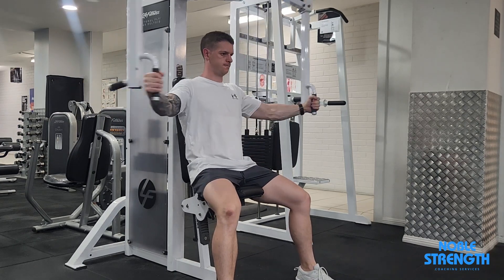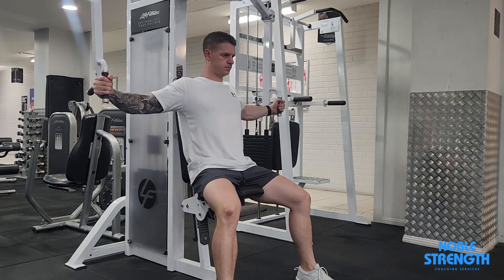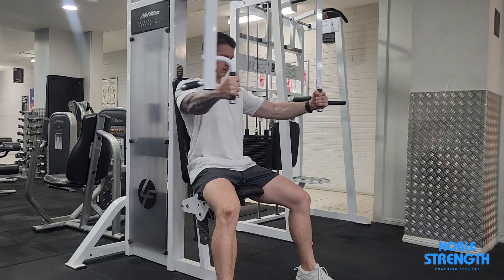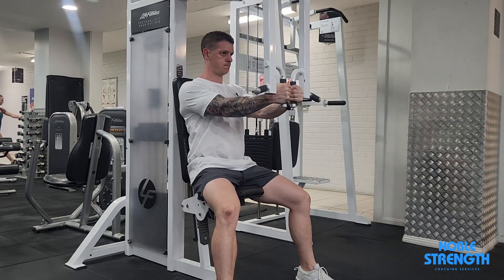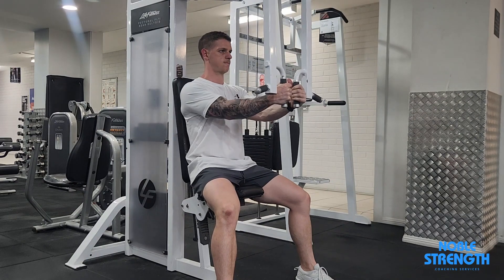Machine Chest Fly